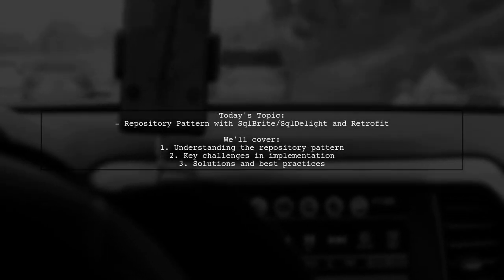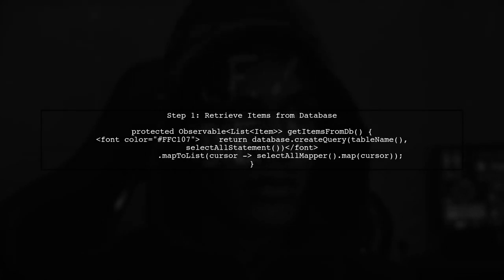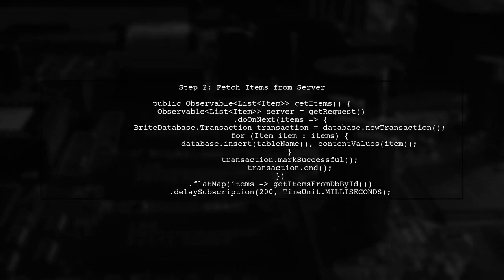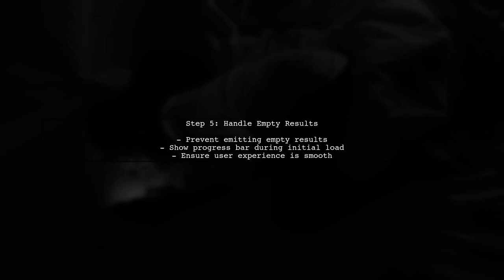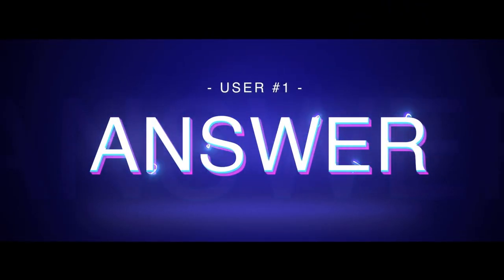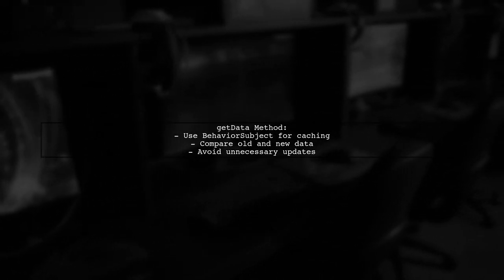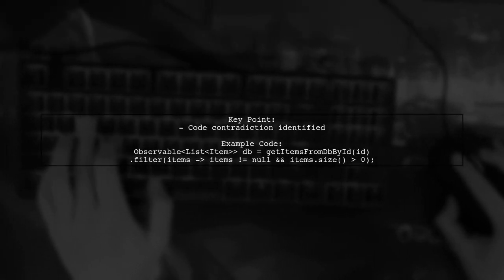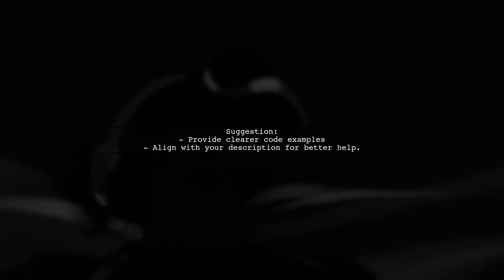Unlock Offline Data Mastery: Repository Pattern with SqlBrite & Retrofit!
In this video, we dive into the powerful combination of the Repository Pattern with SqlBrite and Retrofit to enhance your offline data management skills. Discover how to efficiently handle data persistence and network requests, ensuring a seamless user experience even without an internet connection. Join us as we unlock the secrets to mastering offline data in your Android applications!

Today's Topic: Unlock Offline Data Mastery: Repository Pattern with SqlBrite & Retrofit!

Related to: offlinedatamastery, repositorypattern, sqlbrite, retrofit, androiddevelopment, datapersistence, localdatabase, mobileappdevelopment, cachingstrategies, datasynchronization, softwarearchitecture, androidlibraries, reactiveprogramming, kotlin, java, apiintegration, offline-firstapps,